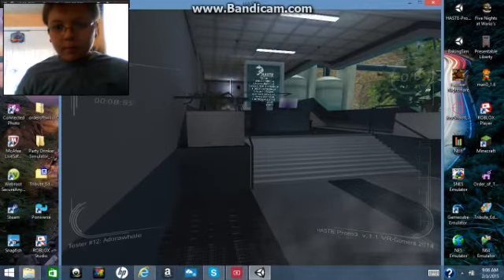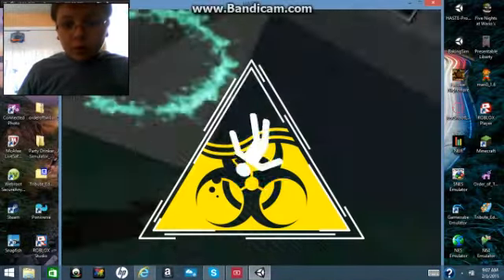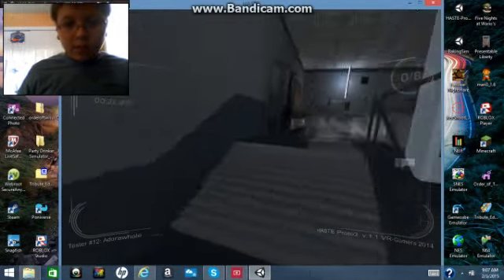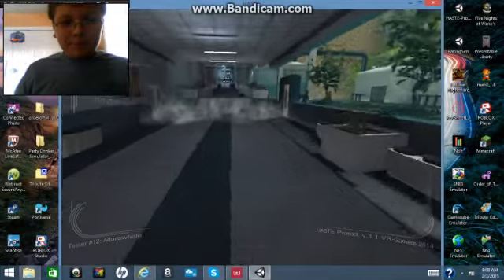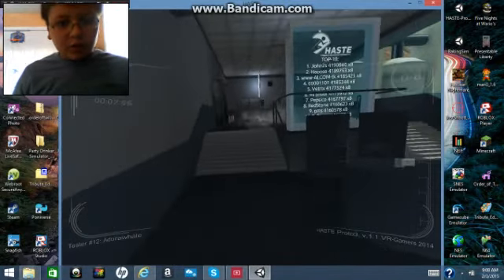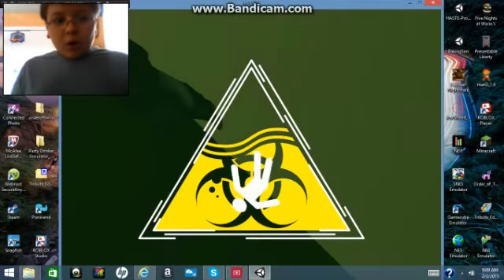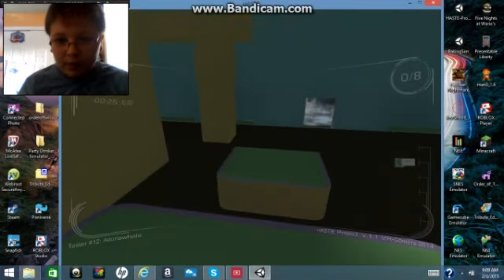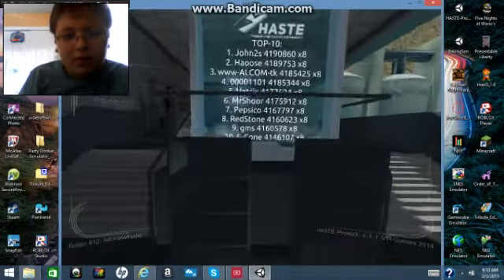INDIEZ Pt 2 Haste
gottagofazt